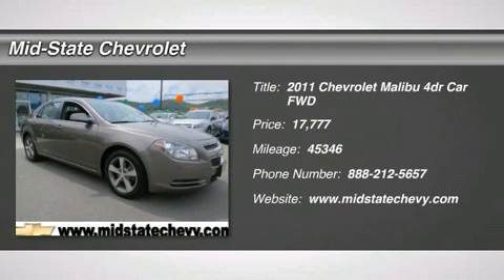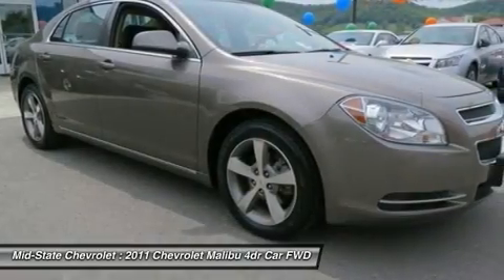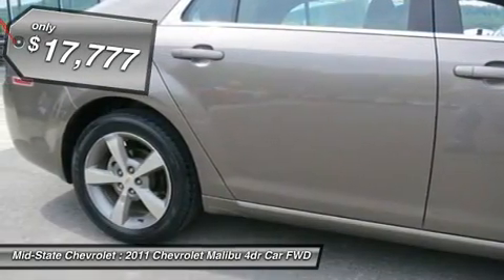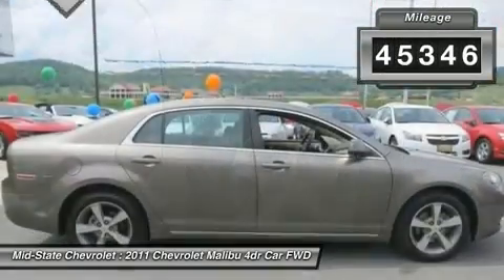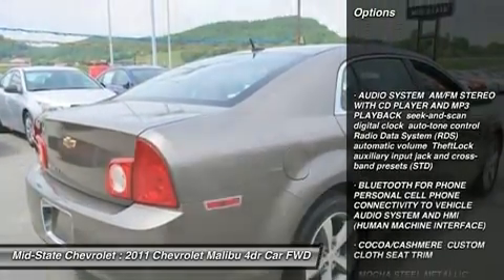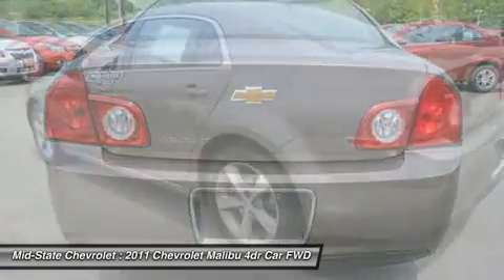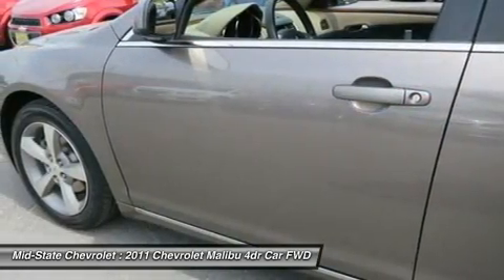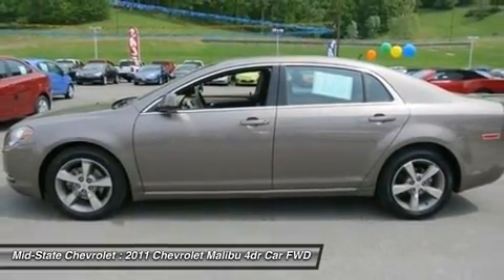2011 CHEVROLET MALIBU Sutton, WV 12007067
2011 CHEVROLET MALIBU Sutton, WV
Stock# 12007067

Mid-State Chevrolet
1947 Sutton Lane

Don't miss this Certified 2011 Chevrolet. Make a great choice today with this must-have car. Learn more about this car by contacting the dealership today and complete your driving dreams.